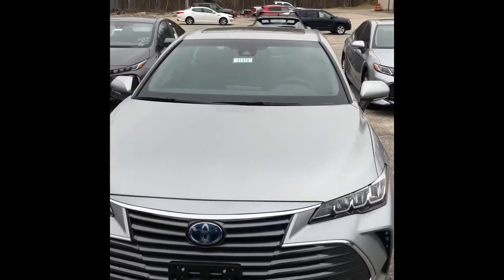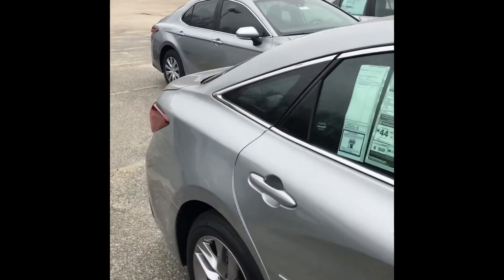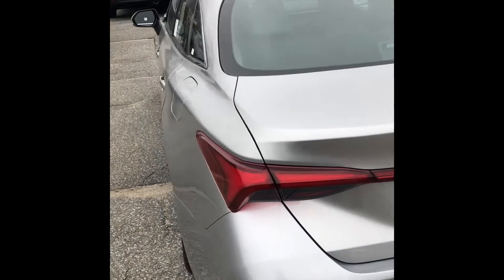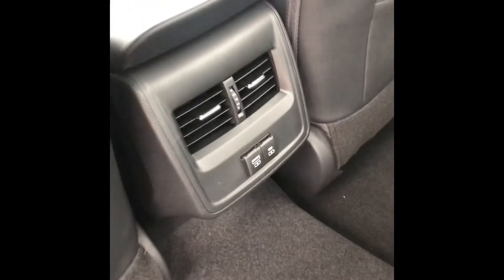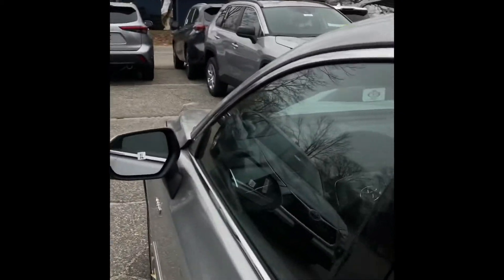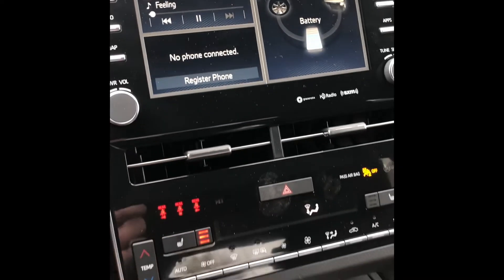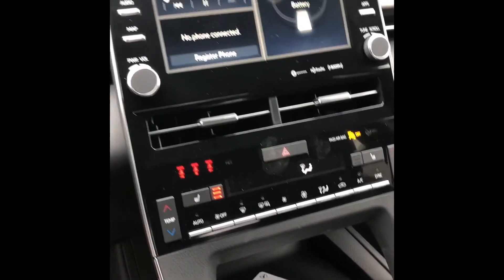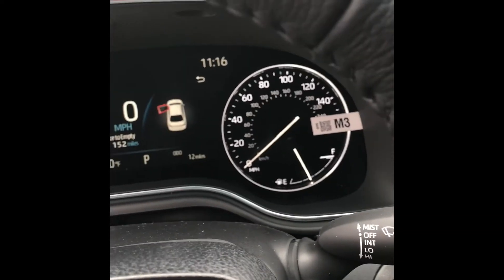Benjamin’s Avalon MCGEE TOYOTA